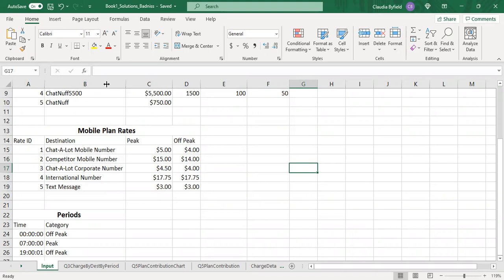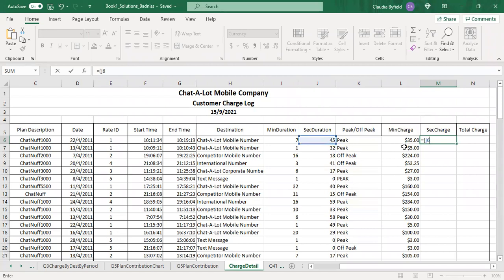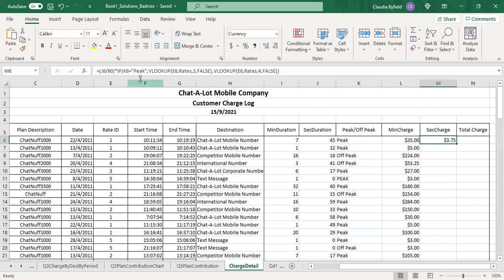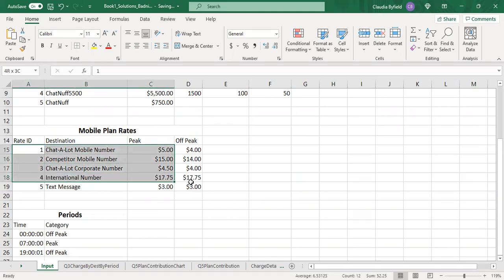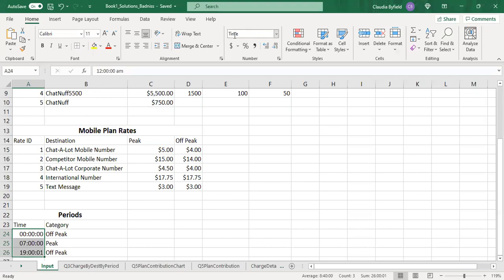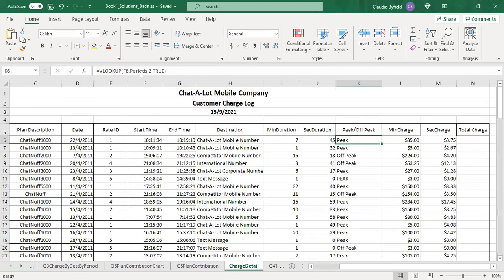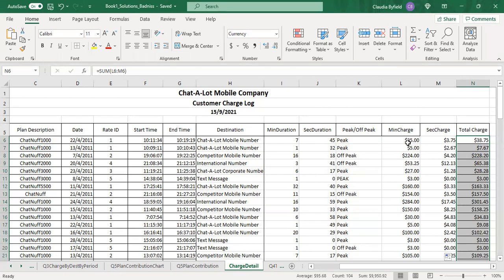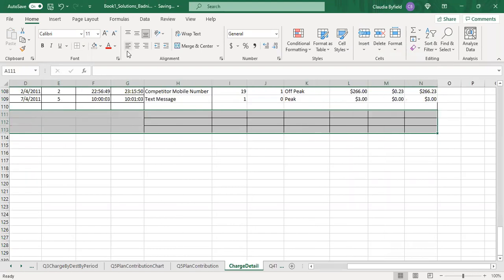EXCEL TUTORIAL VID 2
Excel niceniss